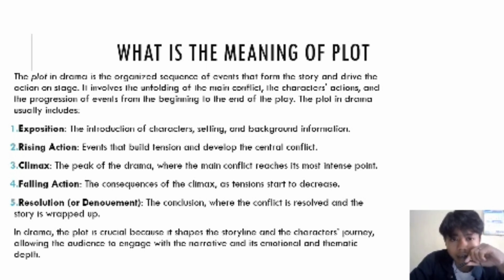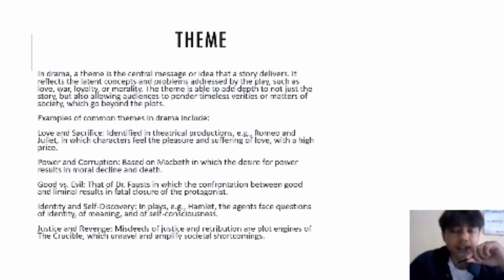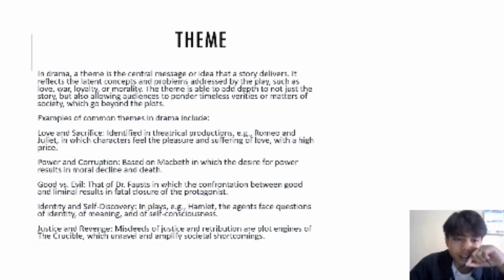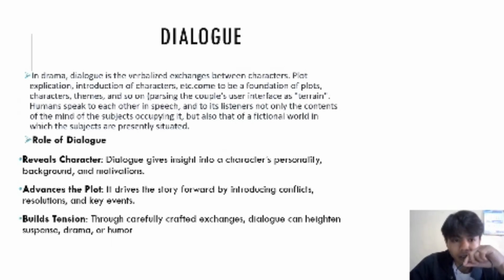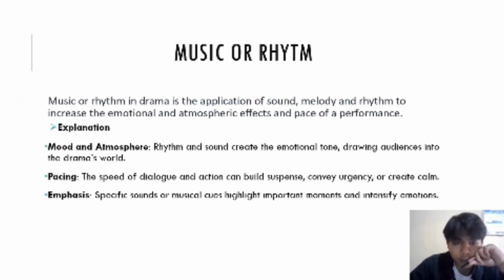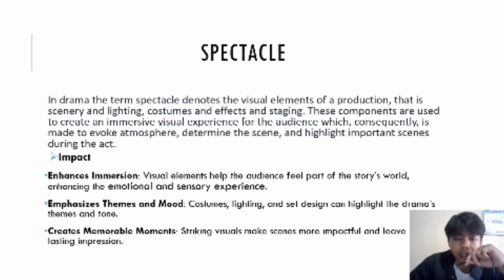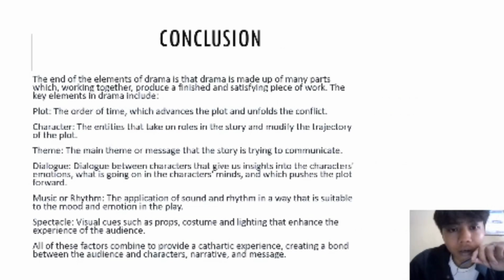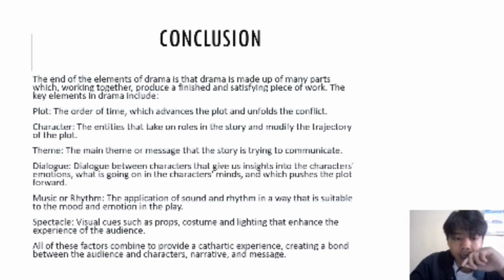project 1 english drama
Name:Giazmara Galih Wildan
Class:33.5B.01
NIM:33248009